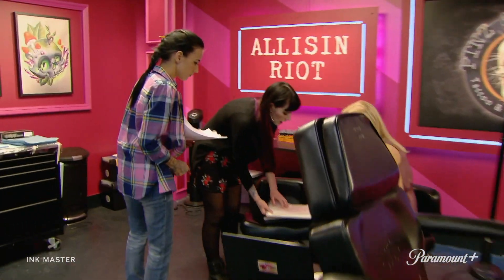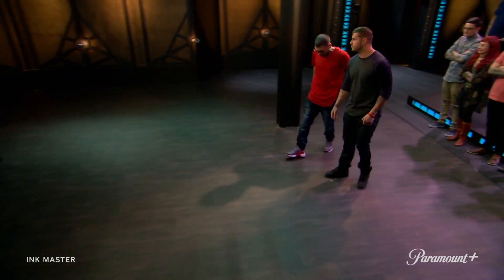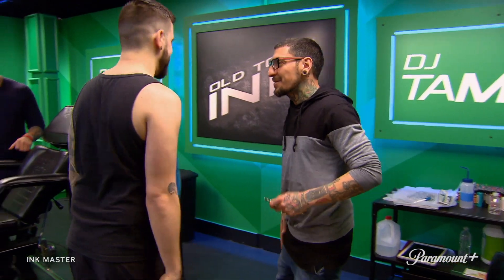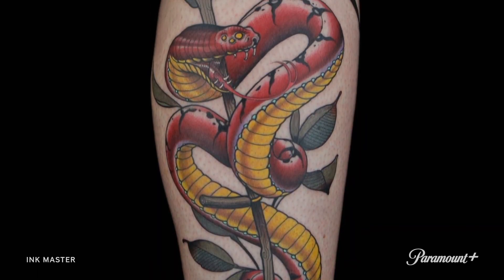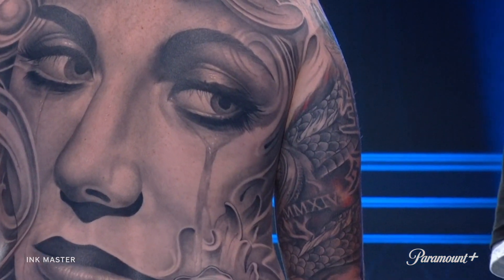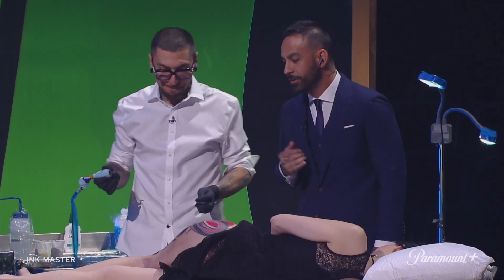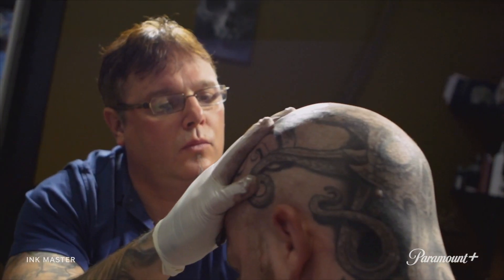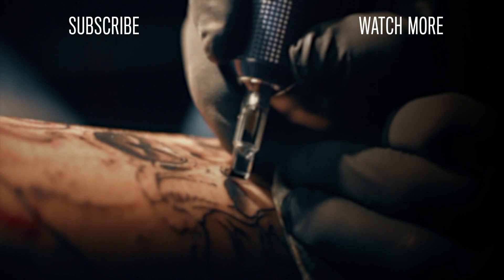Peak Artist: DJ Tambe | Ink Master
DJ Tambe’s arrival on Ink Master Season 9 made a serious splash. After nabbing the crown with partner Bubba Irwin, DJ went on to win again, becoming a back-to-back champion — here’s a look back at some of his best work.